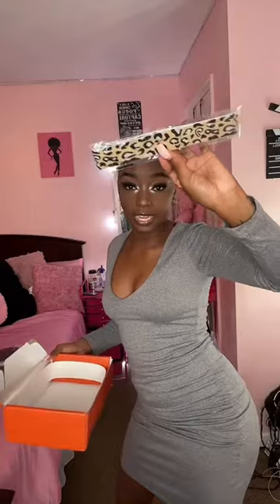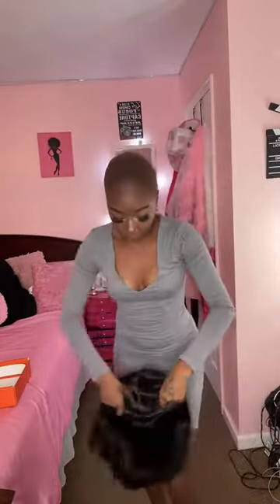New Arrival 6*4.5 Bob Air Wig|Definitely Bob Season|Julia hair